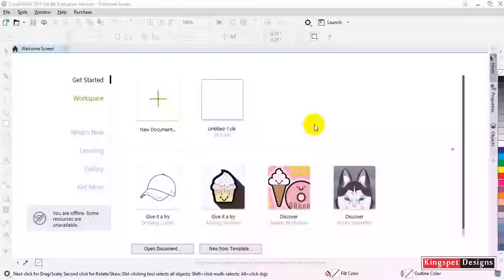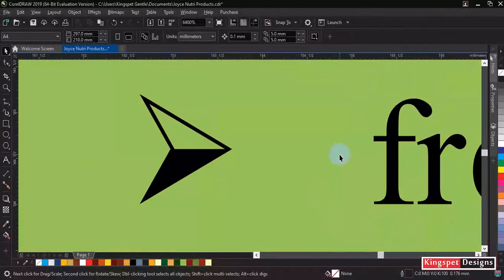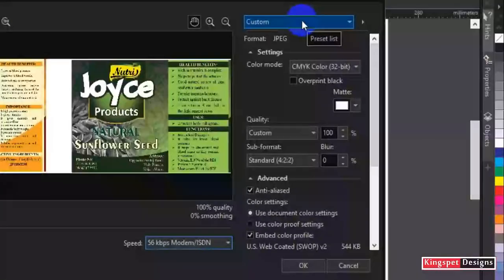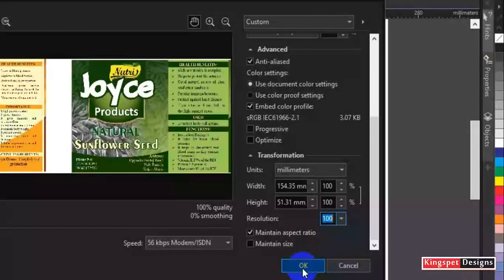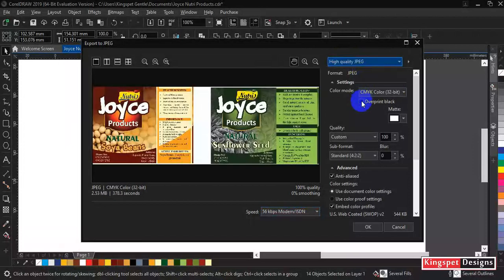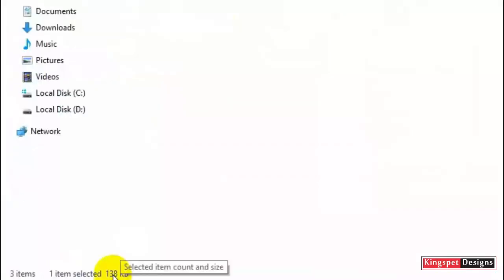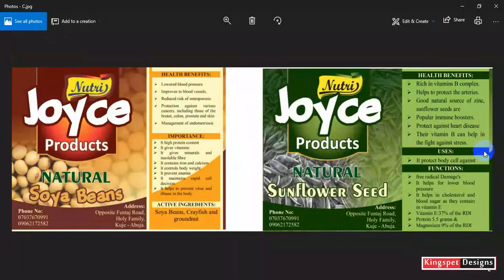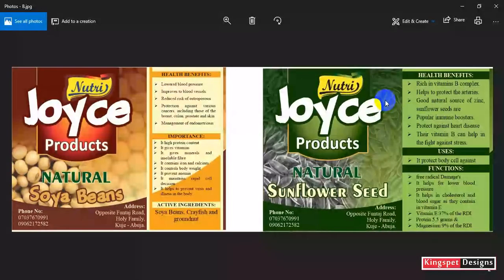How to Export Vector to High Quality Image from CorelDRAW 2019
By : KingspetDesigns